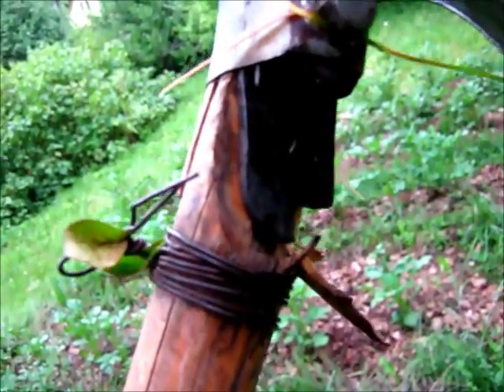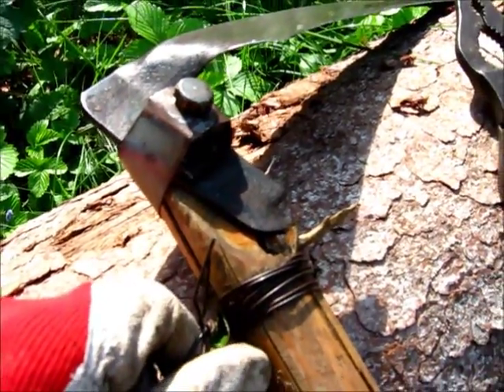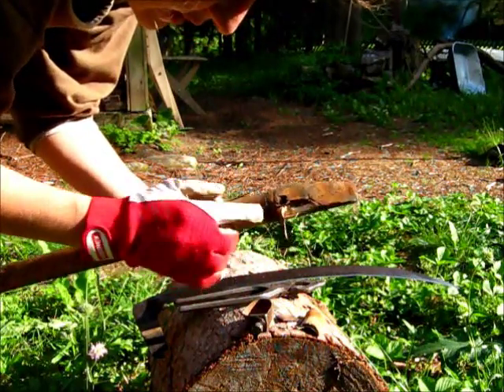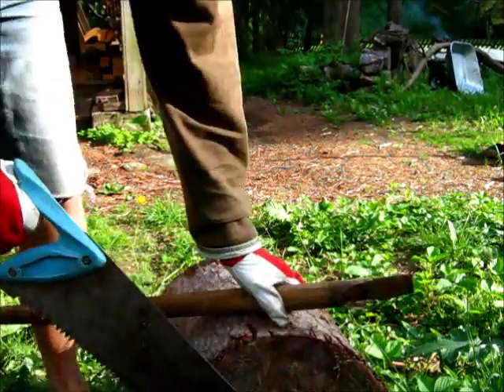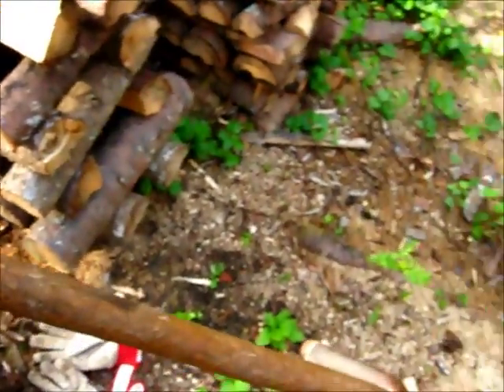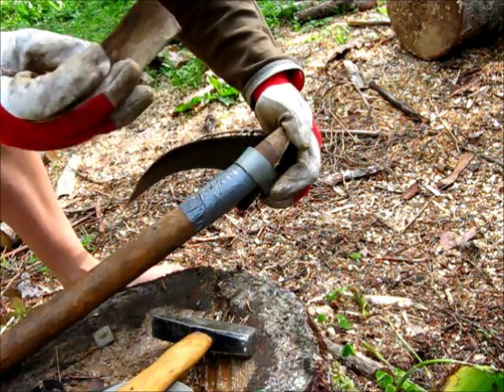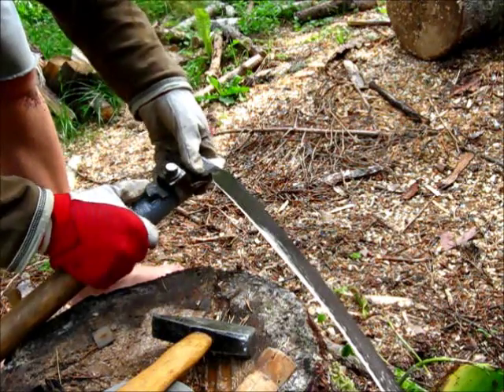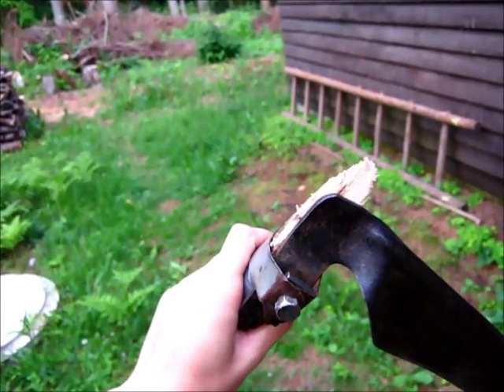Orbital notes from countryside (40). Ad-hoc scythe-tech.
I check out how the garden grows, and end up doing some repairs.
(1) This is no place for HD! I'm keeping these files small to stay within the bounds of my net quota. 2) Special thanks to my dad who lets me experiment on this land.)